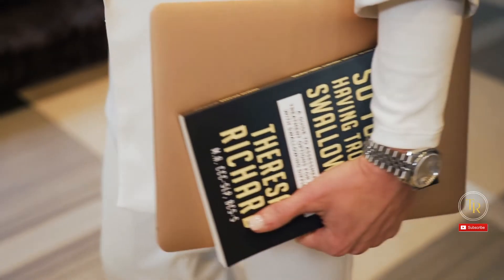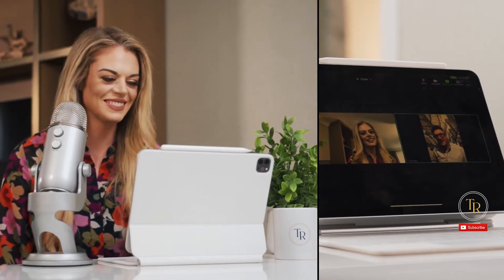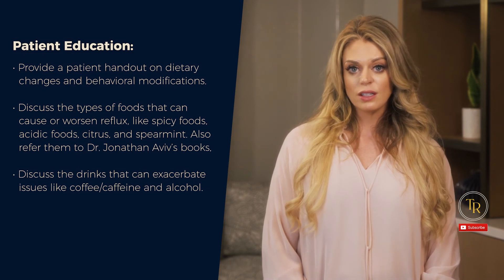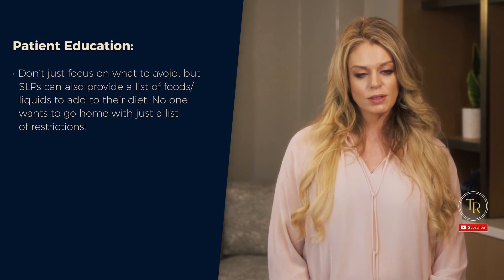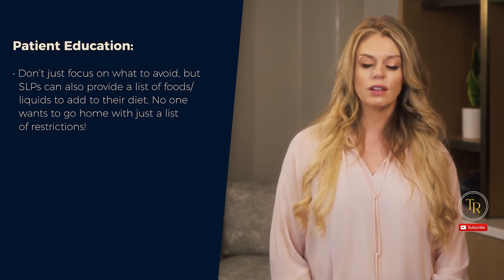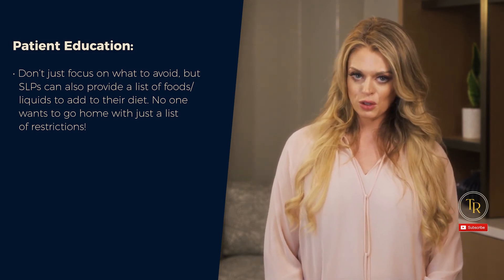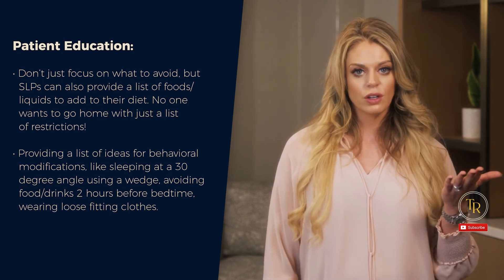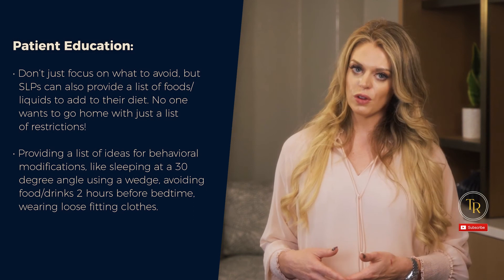What Is An SLPs Role In Reflux Management? Acid Reflux and GERD or LPRD?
Acid reflux involves the retrograde flow of stomach acid back up into the esophagus and sometimes back into the throat.

There are 2 types of acid reflux:
GERD which stands for GastroEsophageal Reflux Disease; this is where stomach content affects the esophagus.

LPR stands for LaryngoPharyngeal Reflux; this is where stomach content affects the throat.

Symptoms of GERD include heartburn and regurgitation and symptoms of LPR include hoarseness, frequent throat clearing, chronic cough, and difficulty swallowing - and this is usually when we get involved.

People can aspirate their reflux, leading to a potential aspiration pneumonitis. But this isn’t a result of dysphagia, so what role could SLPs possibly have in reflux management? Why would we get involved if they swallow just fine? I’m going to dive into three roles we should be aware of when it comes to this common condition.

Theresa Richard

Video Resource:
You can check out the free MedSLP Collective clipboard kit for access to editorial reviewed resources on other various conditions that we treat.

Key Moments in this Episode:
00:00 What Is An SLPs Role in Acid Reflux
01:22 Identify The Symptoms Of Esophageal Dysfunction
02:18 Instrumental Assessments and Screeners
05:32 Educating Your Patients

Cited Articles:
Belafsky, P. C., Postma, G. N., & Koufman, J. A. (2002). Validity and reliability of the reflux symptom index (RSI). Journal of voice : official journal of the Voice Foundation, 16(2), 274–277.

Belafsky, P. C., Postma, G. N., & Koufman, J. A. (2001). The validity and reliability of the reflux finding score (RFS). The Laryngoscope, 111(8), 1313–1317.

MedSLP Clipboard Kit:
30 blind editorial reviewed resources written by 15 contributors with over 150 references to support its contents.